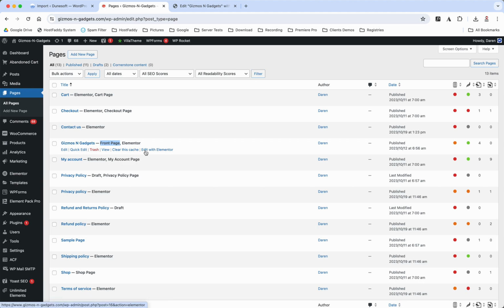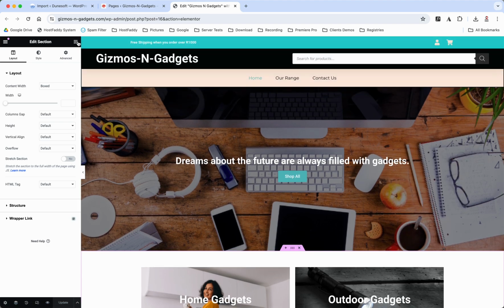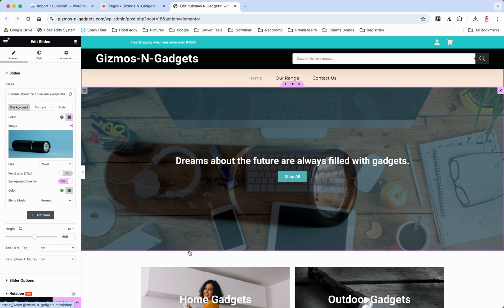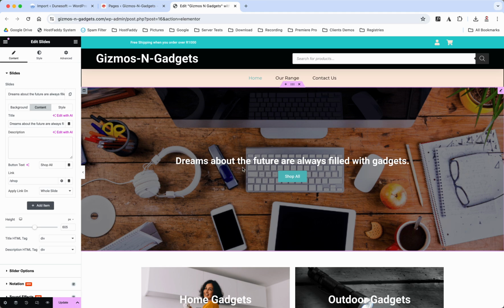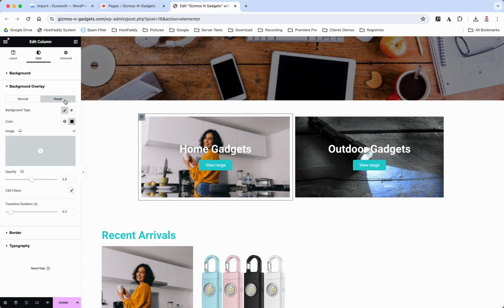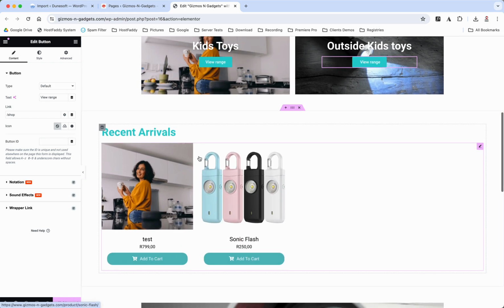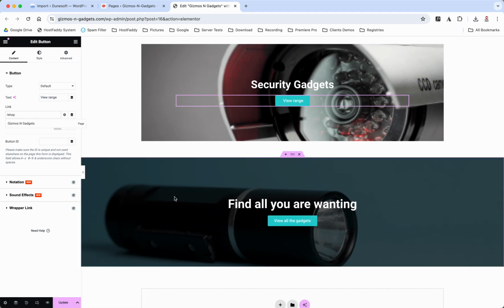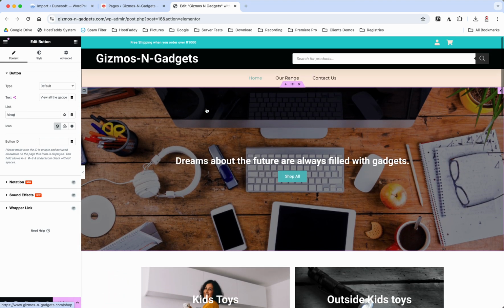Editing The Front Page - Gizmos N Gadgets